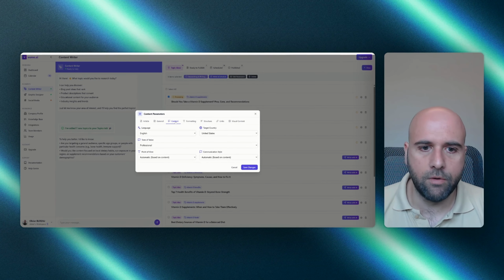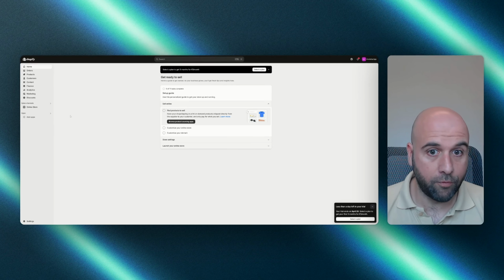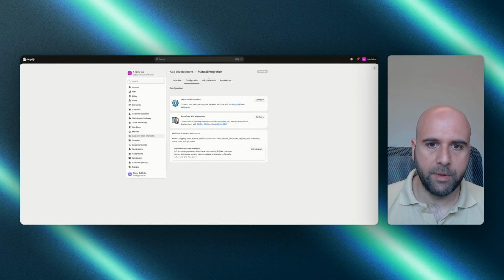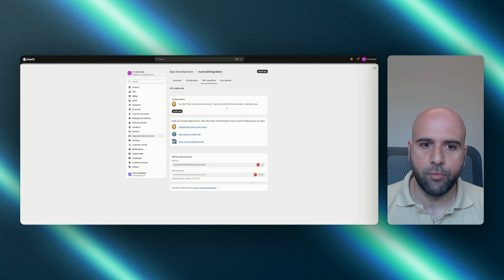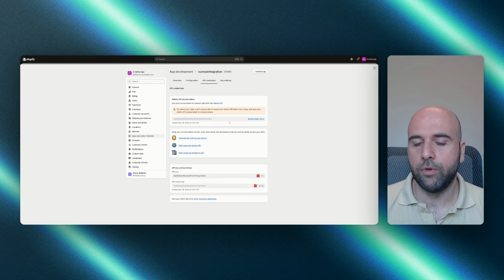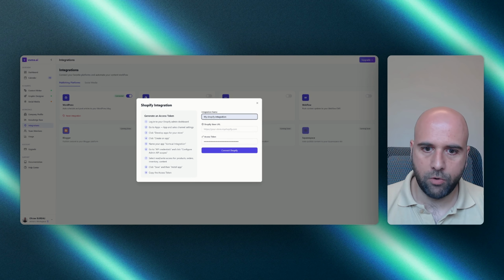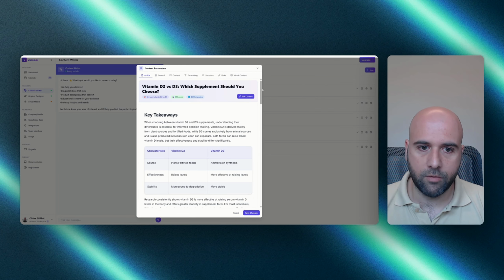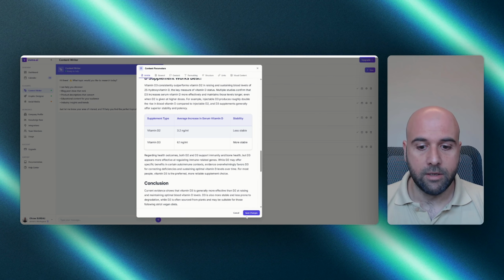Shopify Autoblog with AI content writer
This video demonstrates how to supercharge your Shopify store with automated blogging using AI content writing. Watch as I break down:

✅ Why traditional content writers cost $500-$1,500 per article and slow down your publishing schedule
✅ How Shopify Autoblog uses AI to generate conversion-focused content automatically
✅ Step-by-step tutorial showing how to create 10+ SEO-optimized product articles in under an hour
✅ How to seamlessly customize content with your brand voice, product images, and Shopify integration
✅ Setting up a consistent publishing schedule to boost your store's organic traffic

I'll demonstrate exactly how Shopify Autoblog can transform your e-commerce strategy by leveraging your product data, customer reviews, and market research to create specialized content that drives sales - not just generic blog posts that get ignored.